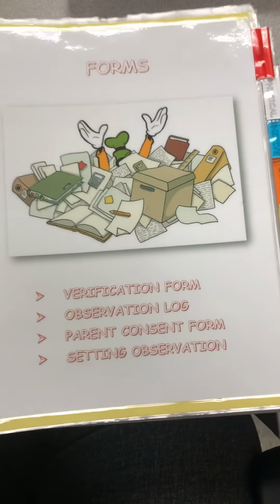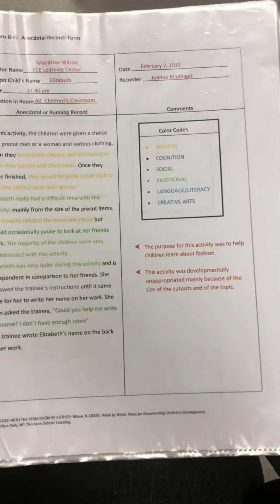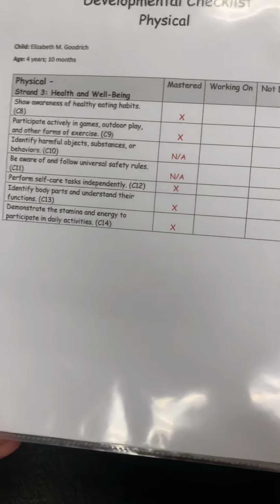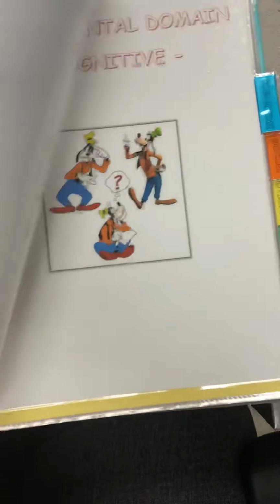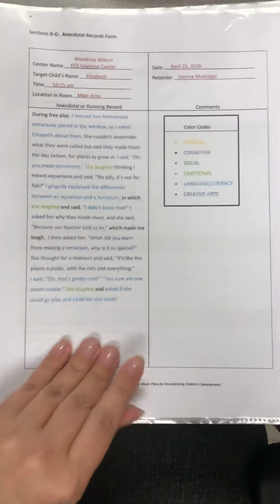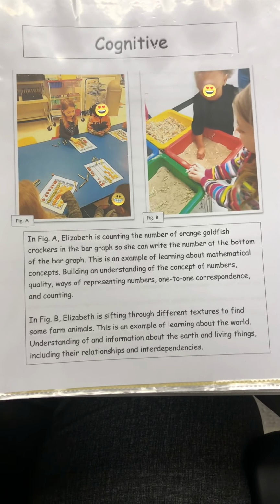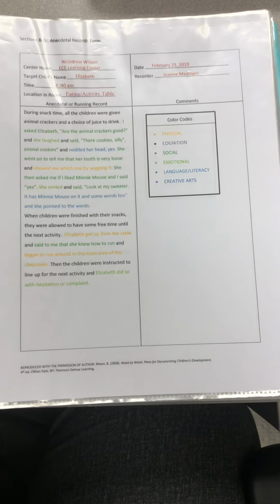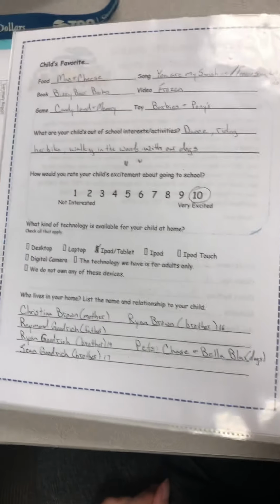Resource Notebook Example